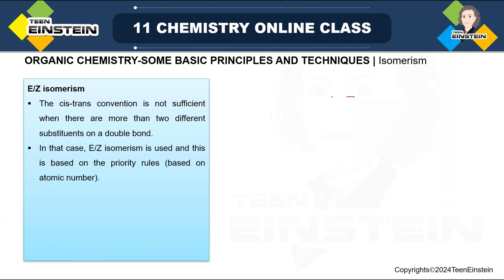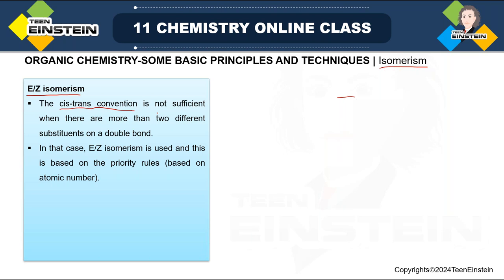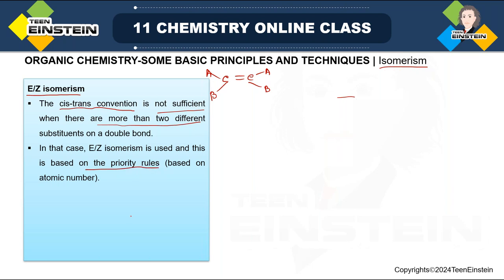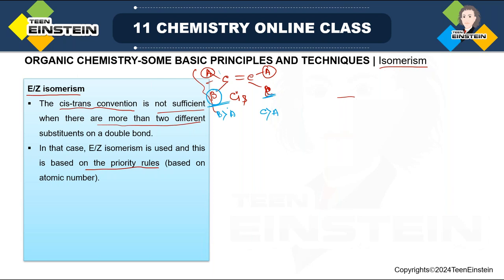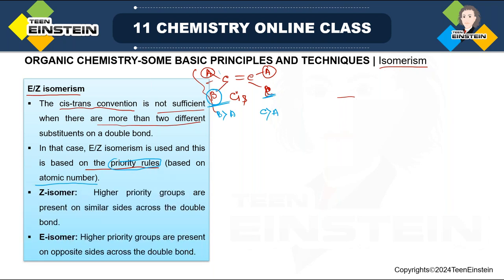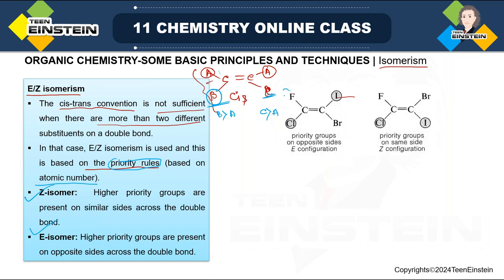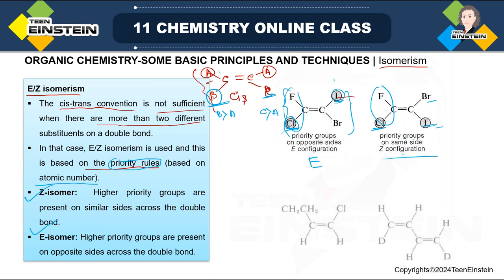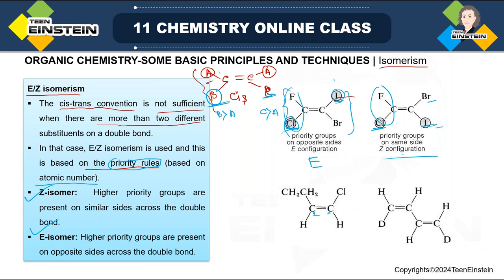TeenEinstein| Basic Principles and Techniques| Isomerism| Problem | Class 11 Chemistry | CBSE| Board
Basic Principles and Techniques
Introduction, Tetra covalency of Carbon, Features of π-bonds, Hybridization and Shape of carbon compounds, Structural representations of Organic compounds.
Three-dimensional representation of organic molecules, Classification of Organic compounds, Functional group, Homologous series
Nomenclature of Organic compounds
Problem, Nomenclature of Organic compounds
Nomenclature of Organic compounds, Problem
Problem, Isomerism
Isomerism, Problem
Isomerism
Isomerism, Problem, Fundamental concepts in Organic reaction mechanism , Electron movement in Organic reaction mechanism
Electrophiles and Nucleophiles, Electron displacement effects in Covalent Bonds, Problem
Reactive intermediates, Problem, Types of Organic reactions
Electron displacement effects in Covalent Bonds, Problem, Reactive intermediates
Basic Principles and Techniques economy
Basic Principles and Techniques class 11
Basic Principles and Techniques class 11 one shot
Basic Principles and Techniques class 11 chemistry wallah
Basic Principles and Techniques one shot
Basic Principles and Techniques class 11 pw
Basic Principles and Techniques class 11 important questions
Basic Principles and Techniques class NCERT solutions
Basic Principles and Techniques class Jee
Basic Principles and Techniques class 11 pyq
iit jee previous year question paper
iit jee previous year question paper chemistry
jee mains pyq solving chemistry
jee mains previous year question paper
jee mains previous year question paper chemistry
jee questions solving tricks
jee questions solving tricks chemistry
jee question paper
jee questions solving
neet coaching
iit coaching
jee coaching
cbse coaching
board exam
board exam chemistry
class 11 chemistry board exam
neet Basic Principles and Techniques question papers
ncert Basic Principles and Techniques question papers
cbse Basic Principles and Techniques question papers
iitjee Basic Principles and Techniques question papers
neet previous question papers with solutions chemistry
iitjee previous question papers with solutions chemistry
iitjee mains Basic Principles and Techniques questions
iitjee previous year questions
twelfth Grade
stem Tutoring
ap-chemistry
class 11
class 11 chemistry
ncert chemistry
cbse chemistry
ncert class 11 chemistry
cbse class 11 chemistry
neet online coaching
iitjee online coaching
cbse board exams
neet exams
iitjee exams
neet exam preparation
iitjee exam preparation
class 11 chemistry structure of atom
class 11 chemistry organic chemistry
class 11 chemistry some basic concepts of chemistry
class 11 chemistry classification of elements and periodicity in properties
class 11 chemistry organic chemistry some basic principles and techniques
cbse structure of atom
cbse organic chemistry
cbse some basic concepts of chemistry
cbse classification of elements and periodicity in properties
cbse chemical bonding and molecular structure
cbse Basic Principles and Techniques
cbse chemical Basic Principles and Techniques
cbse the s-block elements
cbse hydrocarbons
cbse the p-block
cbse environmental chemistry
cbse organic chemistry some basic principles and techniques
ncert structure of atom
ncert organic chemistry
ncert some basic concepts of chemistry
ncert Basic Principles and Techniques
ncert chemical Basic Principles and Techniques
ncert the s-block elements
ncert hydrocarbons
ncert the p-block
ncert environmental chemistry
ncert organic chemistry some basic principles and techniques
jee chemistry